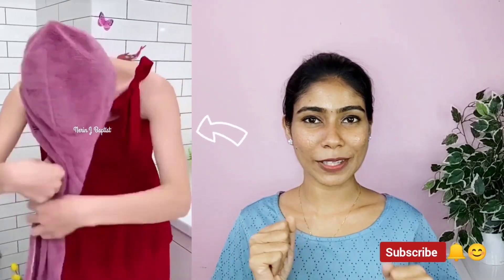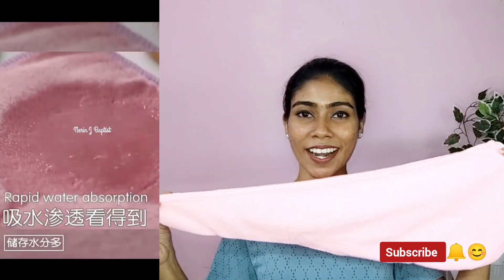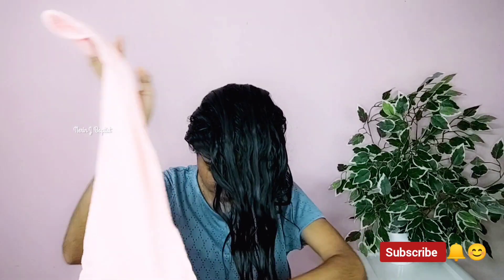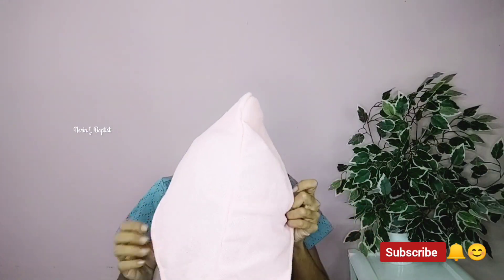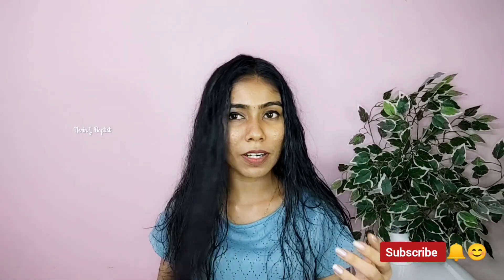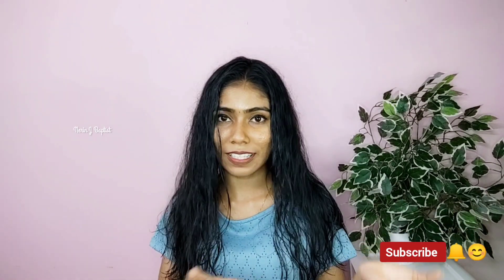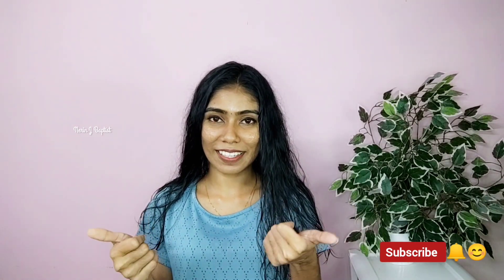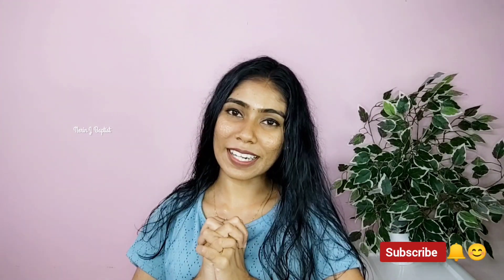😯Viral Hair wrap🔥😮വെറും 2 മിനുട്ടിൽ ഇങ്ങനെ മുടി ഉണങ്ങുമോ? Microfiber Hair towel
Microfiber hair towel 500gsm

Don't take any video, picture or any other content of mine from this video without my permission.